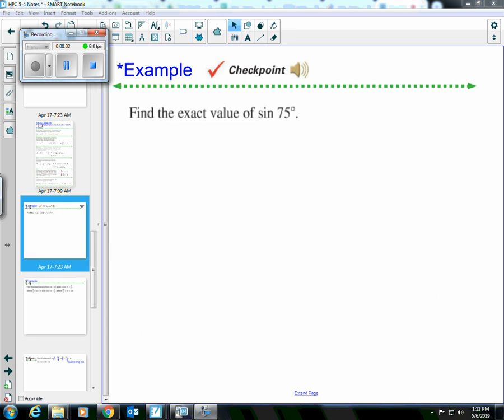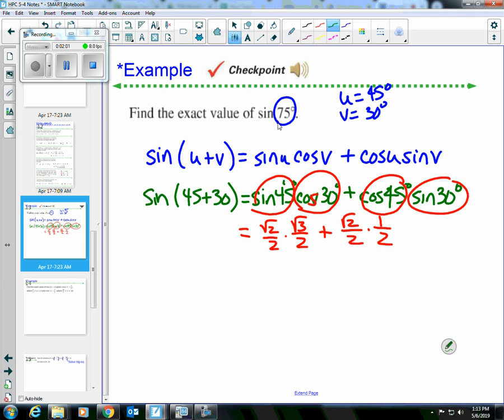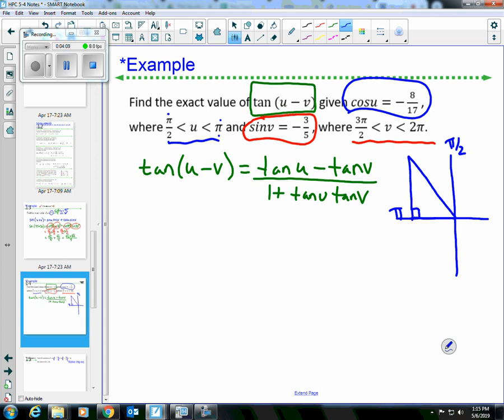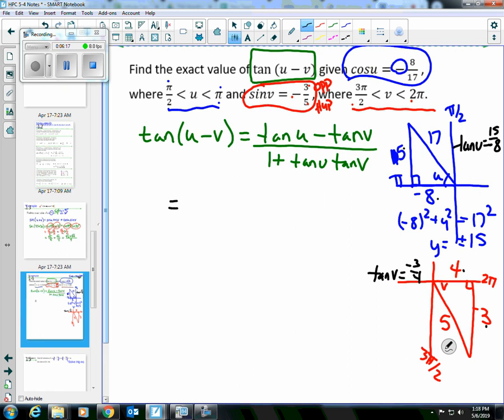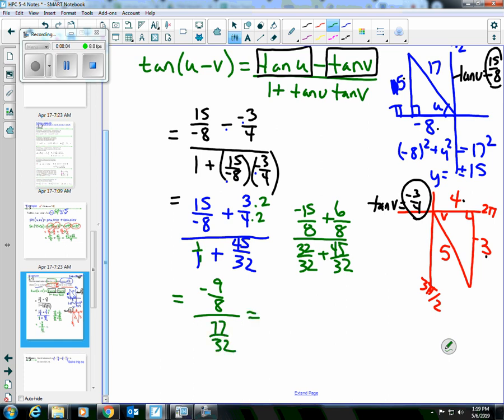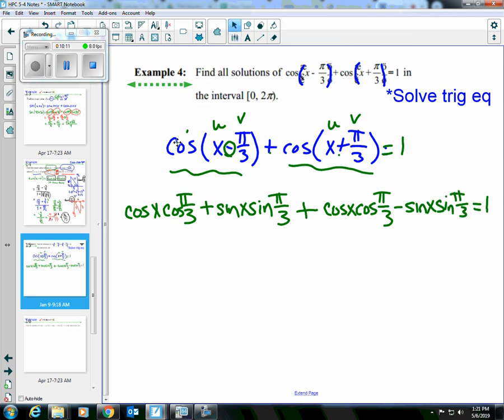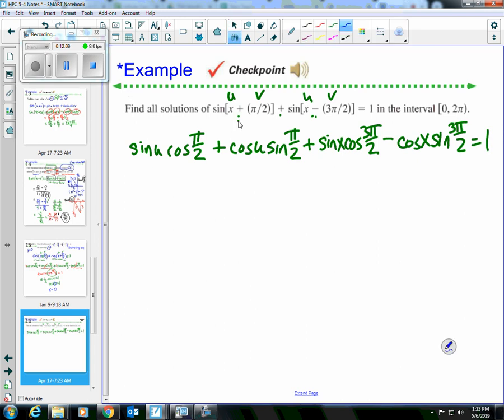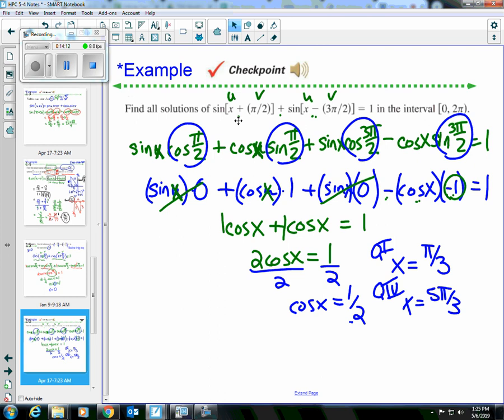HPC 5 4 Day 2 Notes Video 2019